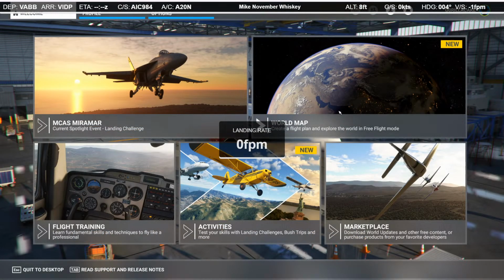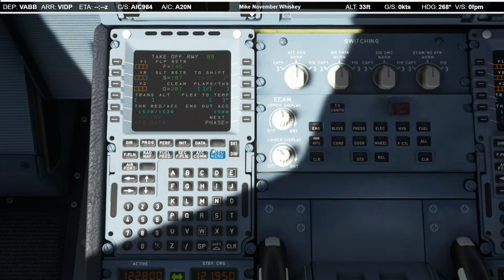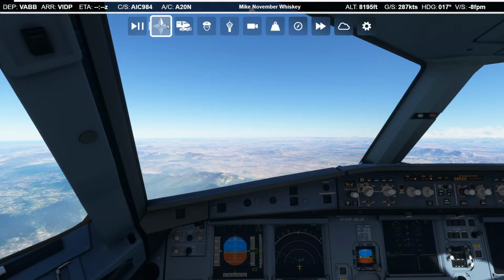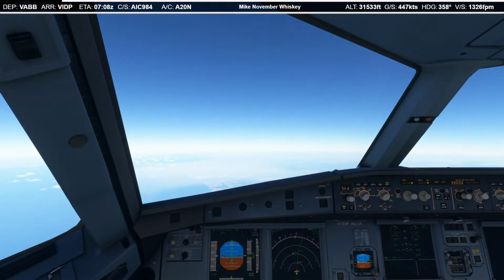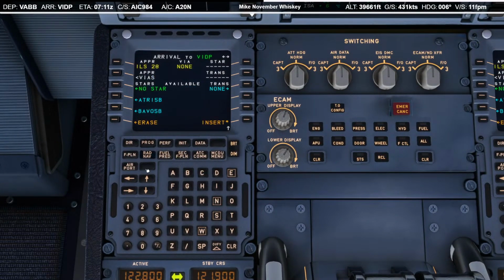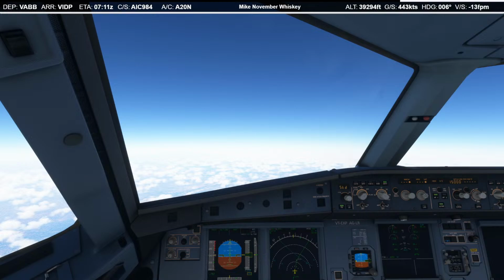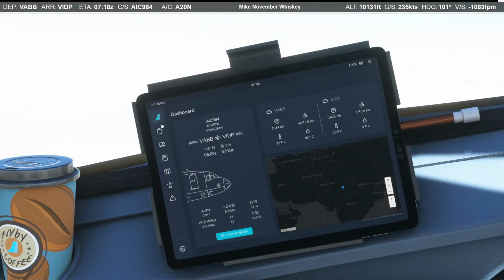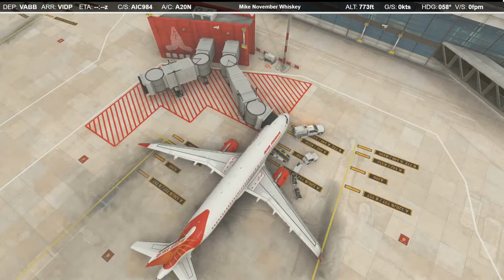Friday Night Dad Duty | A32nx Around the World Leg 16 | VABB - VIDP | MSFS 2020 | VATSIM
Leg 16: Chhatrapati Shivaji Maharaj International Airport - Indira Gandhi International Airport

I'm flying around the world in the FBW A320neo, 2 hours at a time. Tonight we fly to Delhi while I do double duty watching the baby monitor.